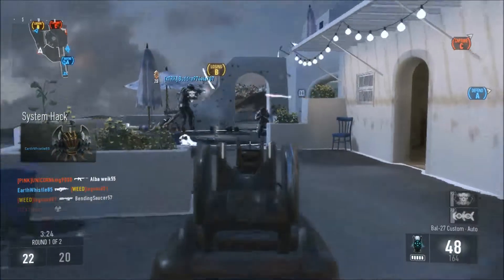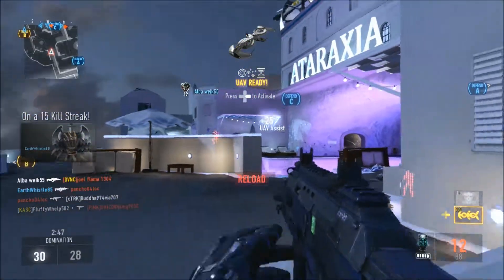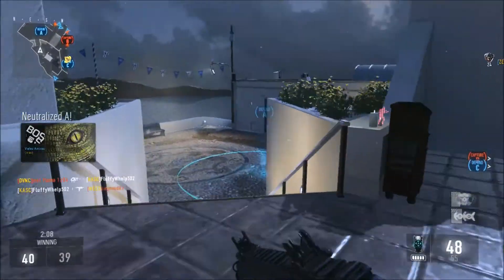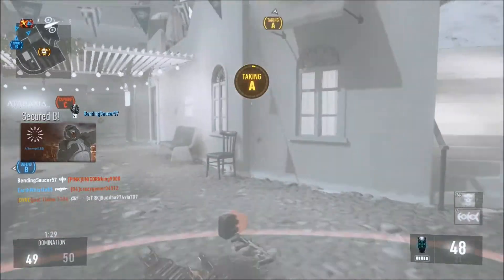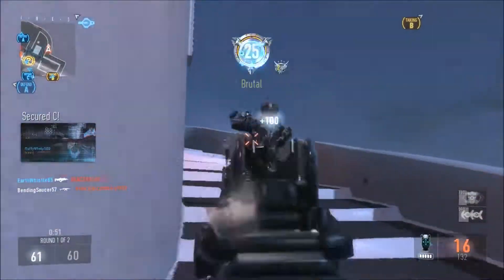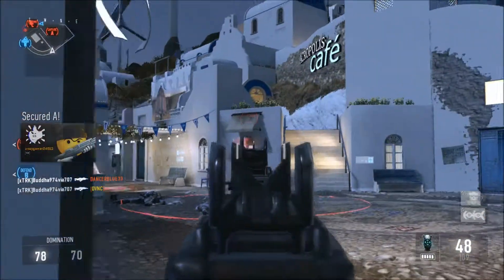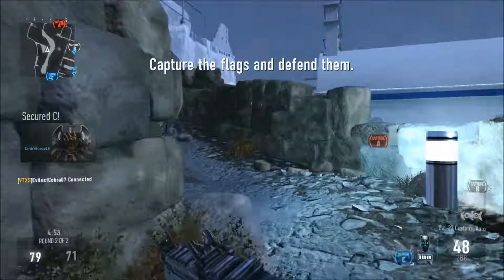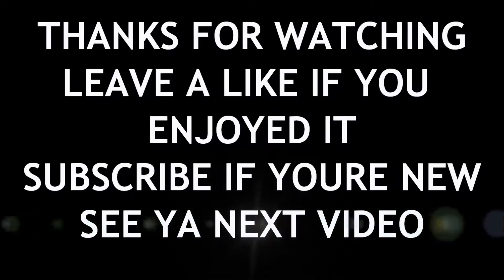AW: Easy "DNA Bomb w BAL 27" "Call of Duty Advanced Warfare DNA Bomb gameplay""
ddunn here, the most chill cod player! Links to my twitter, twitch and the gaming vod where I am a commentator are below. Check it out!